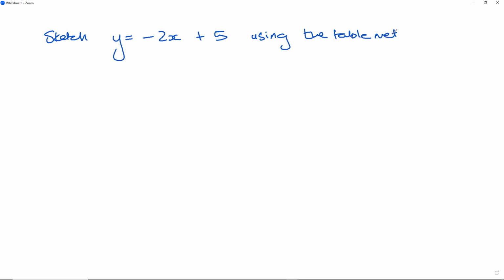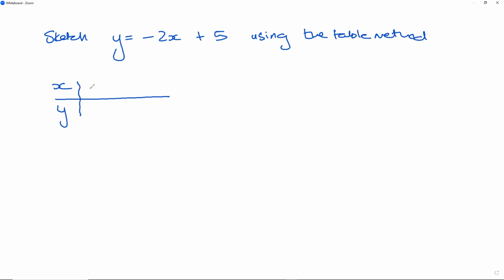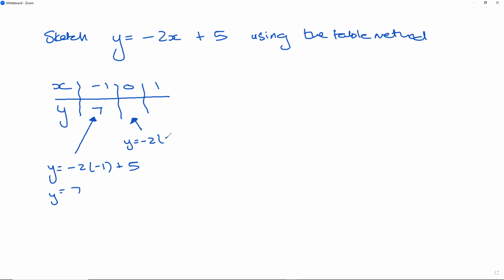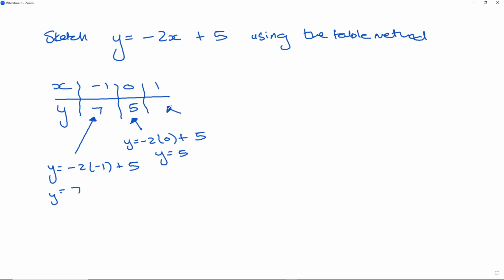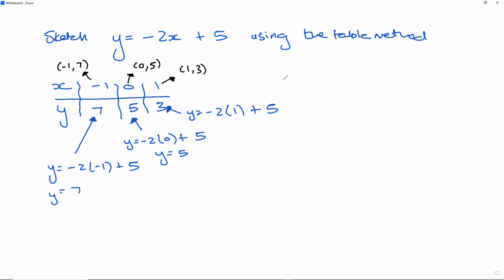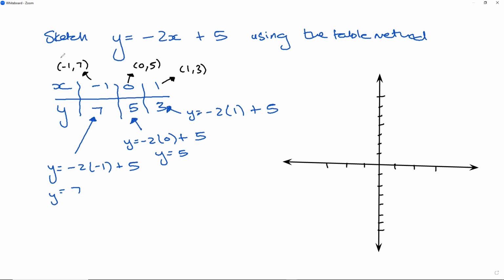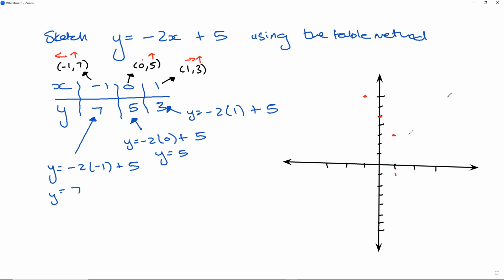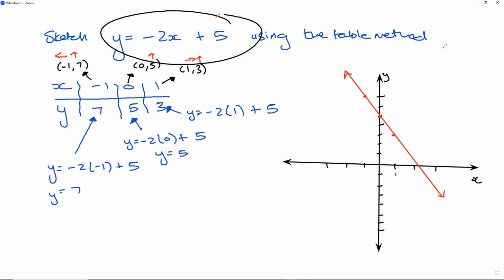Drawing a straight line y=mx+c using the table method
This video explains how to use the table method to sketch a straight line with the equation y=mx+c. The method involves creating a table with corresponding x and y values, and plotting the resulting coordinates on a graph. By using three values for x, a straight line can be accurately sketched.